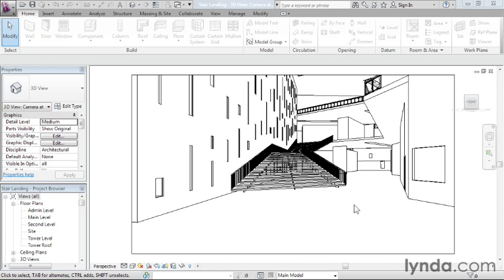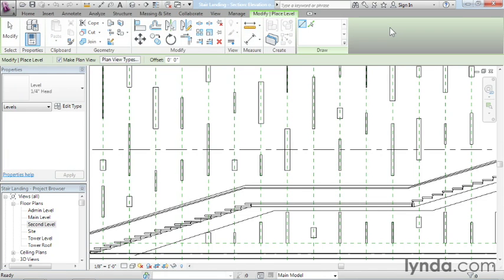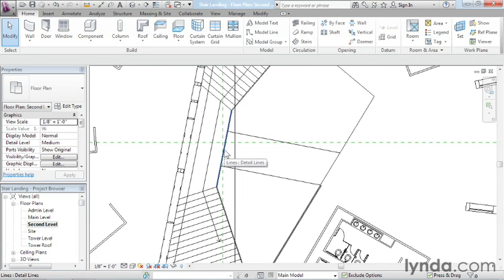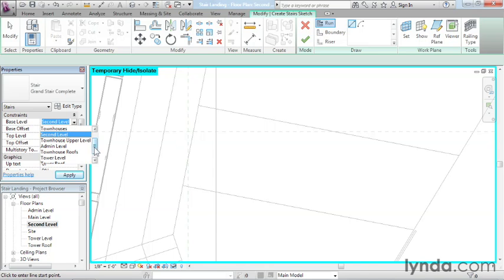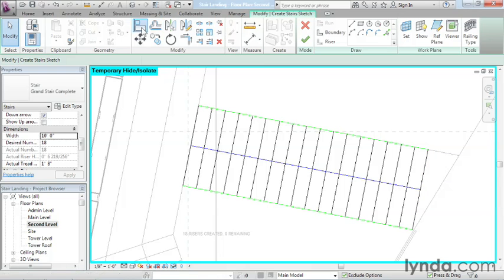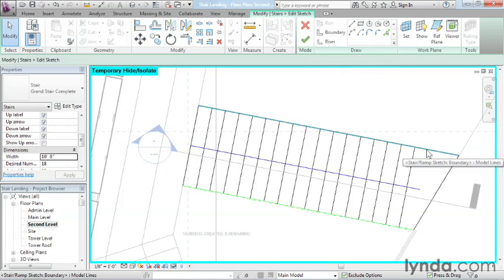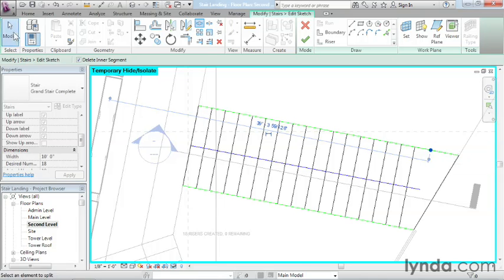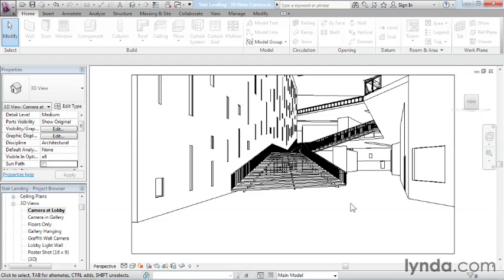03 Finishing a custom stair